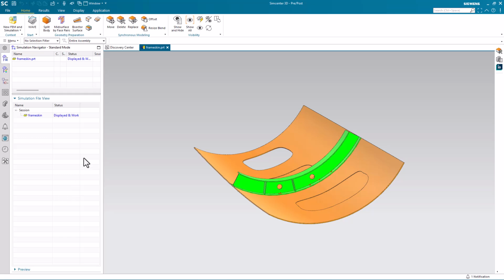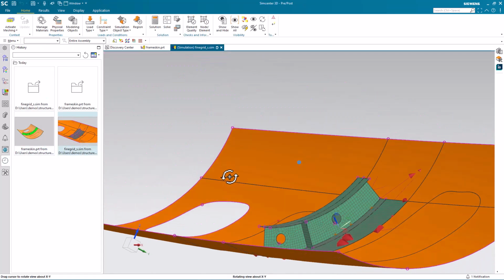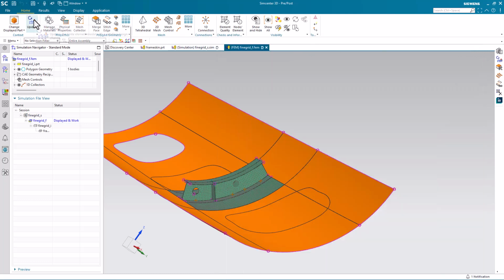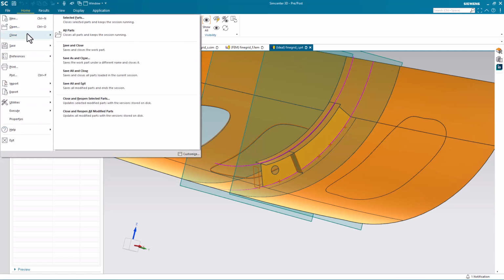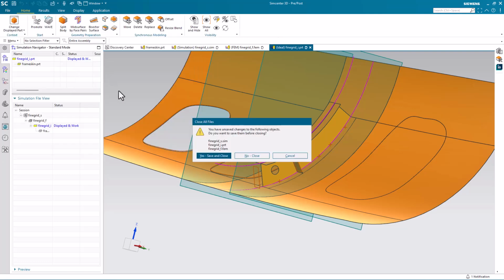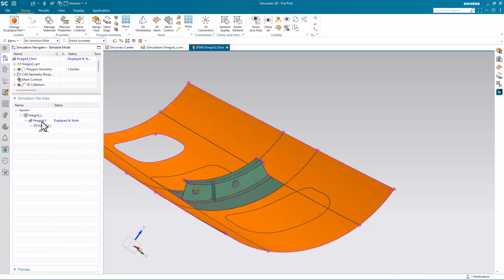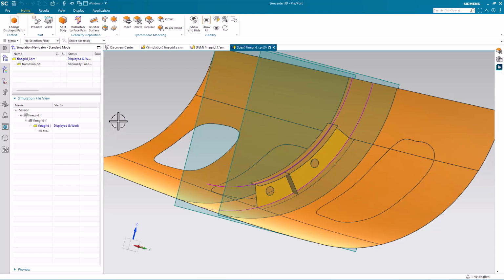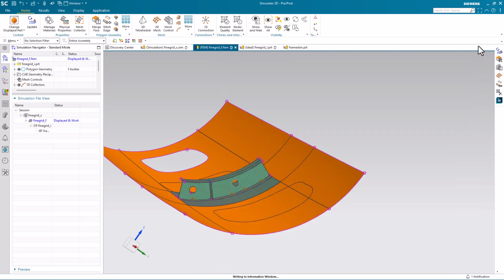How To Freeze CAD Changes From Propagating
Need to work in your Idealize Part and FEM but want to ignore changes to the master CAD geometry.  See these tips to keep CAD changes from propagating.  Version:  2412